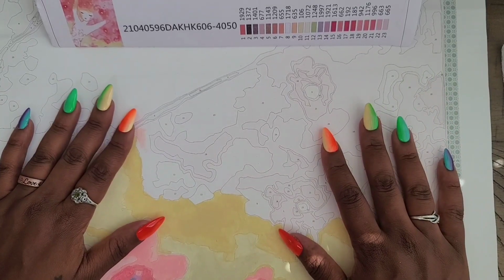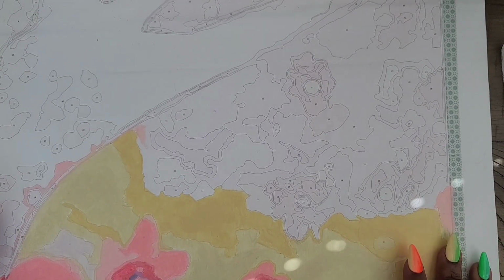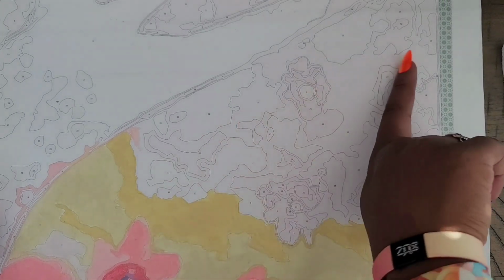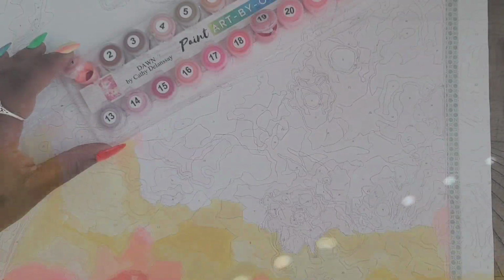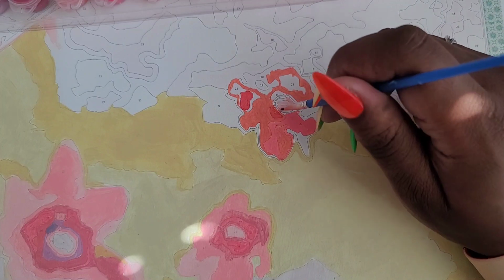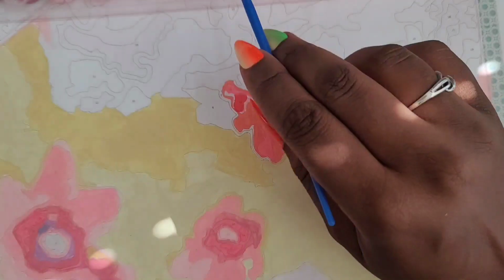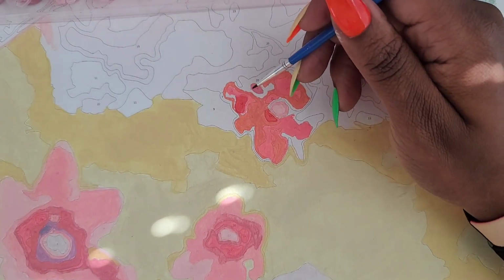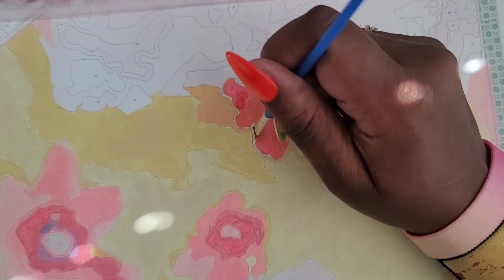Paint by Numbers Pt 3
Pt 3 and Holy confetti! This video was filmed over 2 days and 2hrs and 15mins. I hope you enjoy the time-lapse. I am Loving how this is coming along, what do you think?

💌Fan Mail can be sent here:
Alishia Tepper